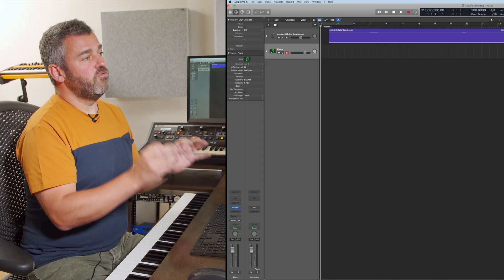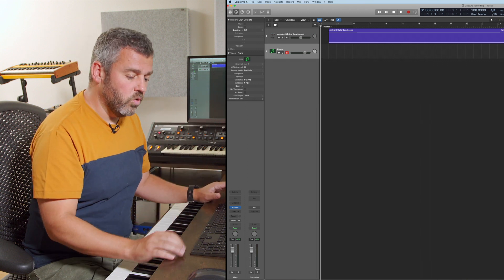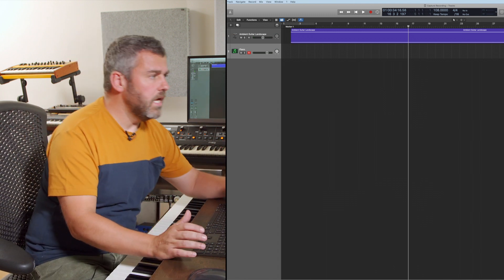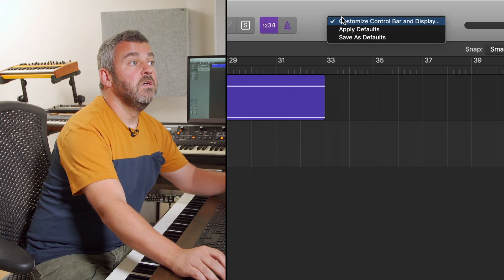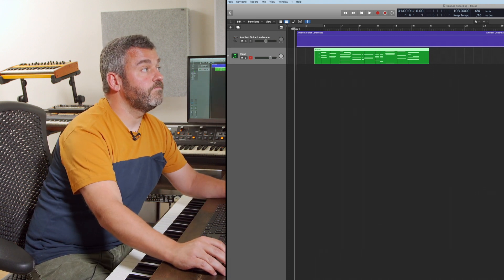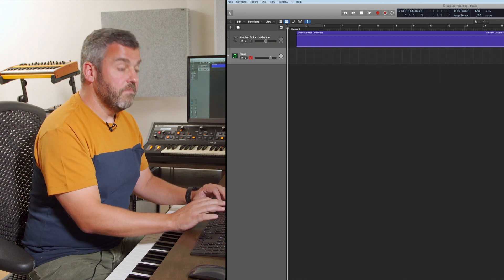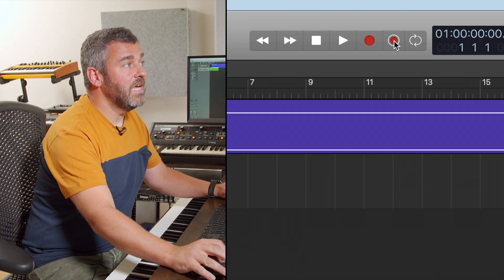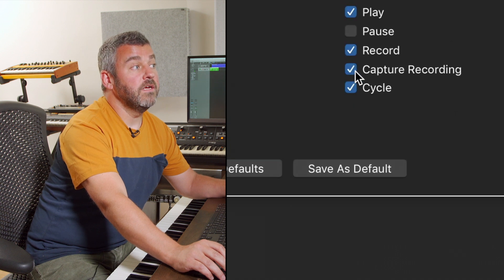Logic Tips - Record capture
Just played a part but forgot to hit record? Record Capture in Logic is here to save your bacon. This extraordinarily helpful button can restore your MIDI performance, whether you're playing along with a track, and even if you're just noodling around while your track is stopped.

In this video, learn to use this feature and how to add a button to your Control bar for easy access.

Chapters
0:00 What is Record Capture?
1:55 Show Record Capture button
2:35 Recovered unrecorded MIDI
3:10 Recover MIDI when not in play mode
3:59 Recap